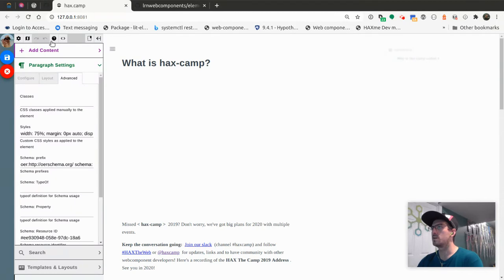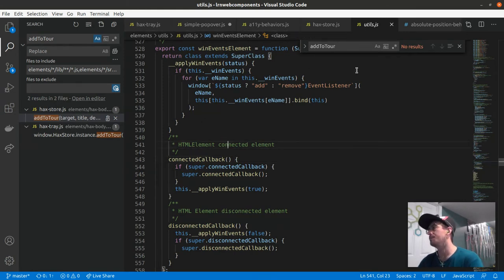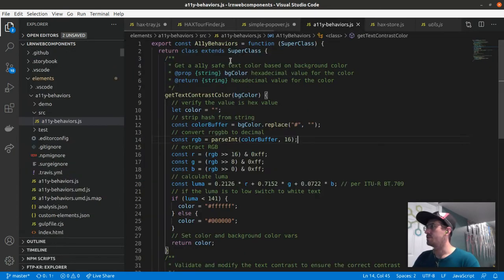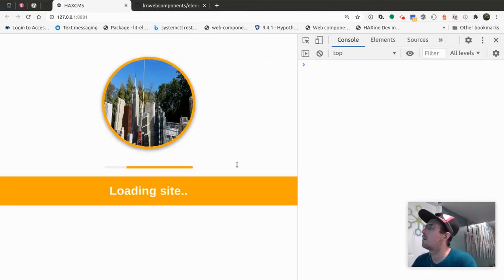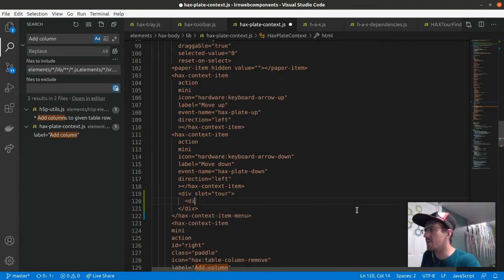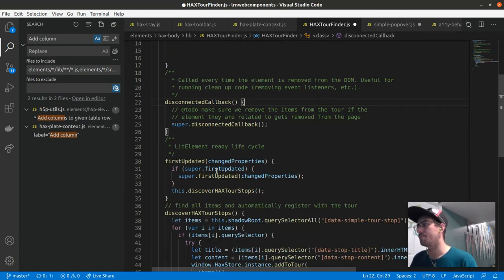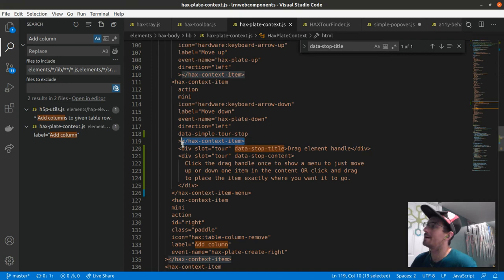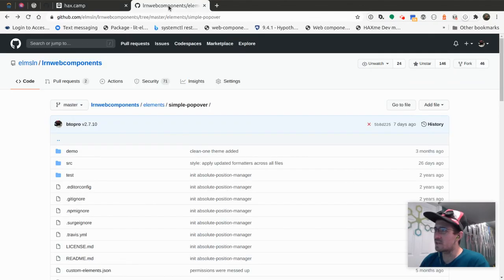What's a SuperClass and when do I want one?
This is an extension of the simple-tour video in which I focus on the decision tree and UX pattern associated with saying (as a developer) "Hey, maybe I could make this a SuperClass".

SuperClass allows you to act like a "mix'in" for other classes; a crazy useful convention in development of webcomponents because they have life cycle hooks that you can tap into (constructor, connectedCallback, disconnectedCallback, etc).

This shows the usefulness of that abstraction in the context of adding things to our tour in a lazy loaded fashion. I work through some bugs and show some other examples of SuperClass's we've made in this live coding session.